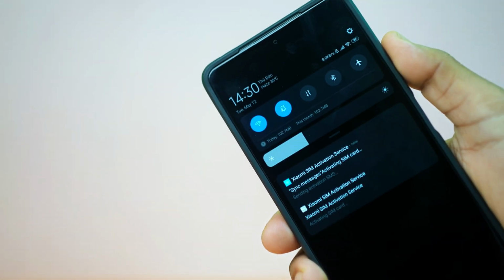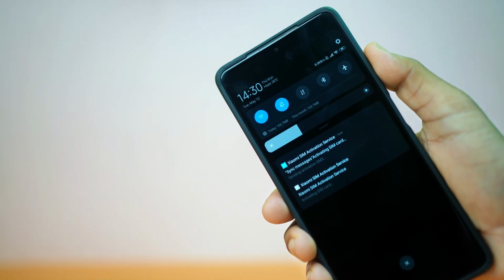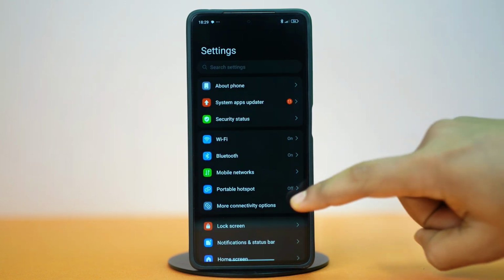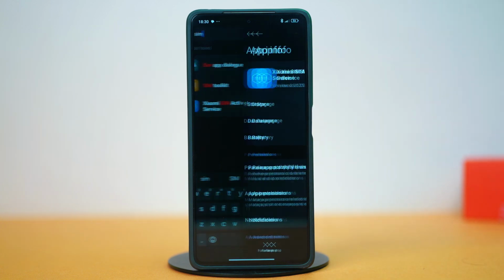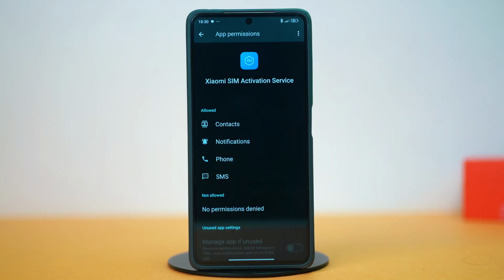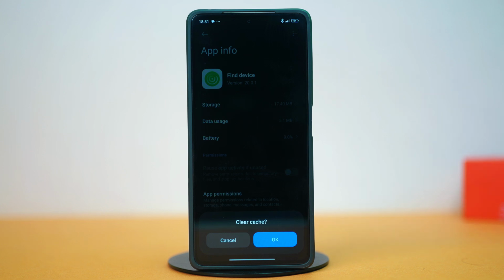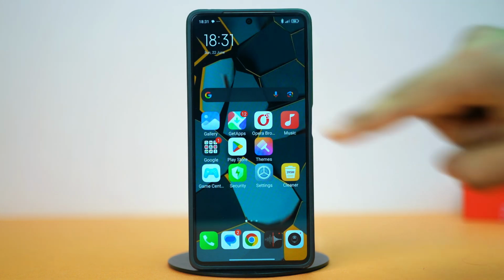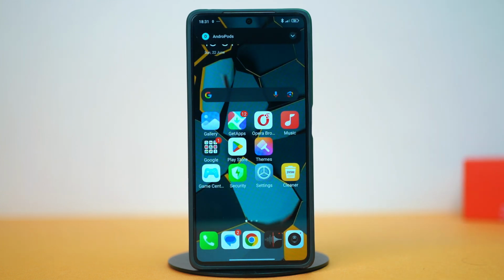How to Fix SIM Activation Service Running Issue on Xiaomi/Redmi Phone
Struggling with SIM activation not working on your Xiaomi phone? Don’t worry! In this video, I’ll show you how to fix SIM activation problems quickly and easily. If you’re experiencing a Redmi SIM problem or facing a Xiaomi SIM service problem, this guide will help you solve it step-by-step. Learn exactly how to fix SIM activation so your device connects smoothly without any issues.

00:01- Video Intro
00:17- Solution 1: Allow SIM Activation Services All Permissions
01:12- Solution 2: Enable Airplane Mode
01:35- Solution End